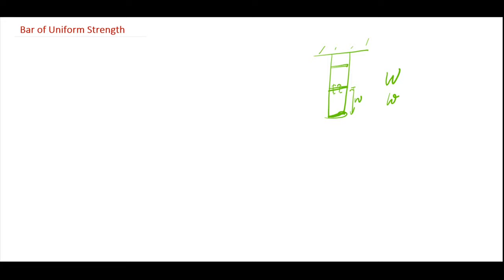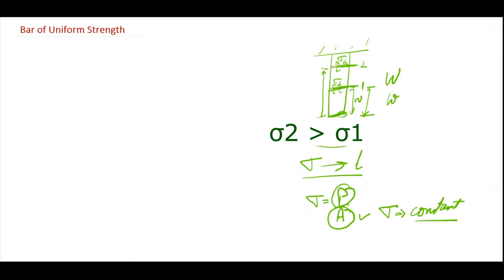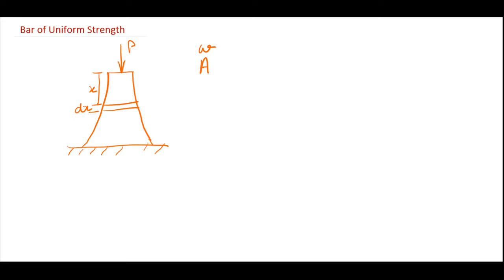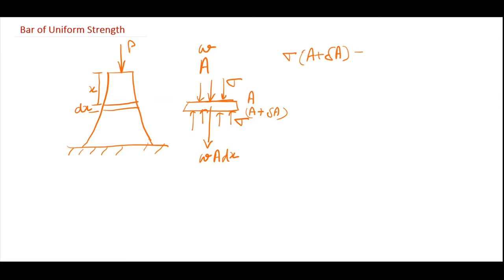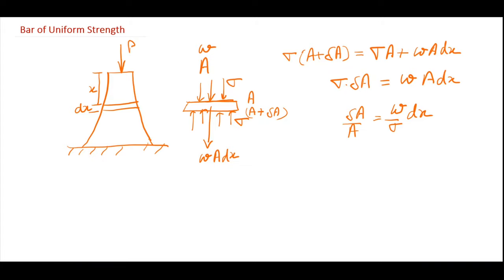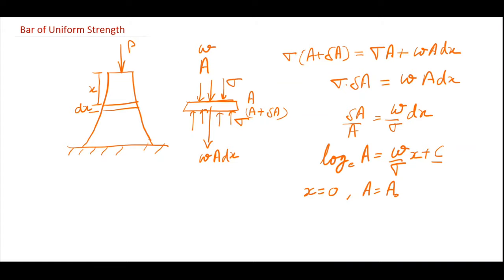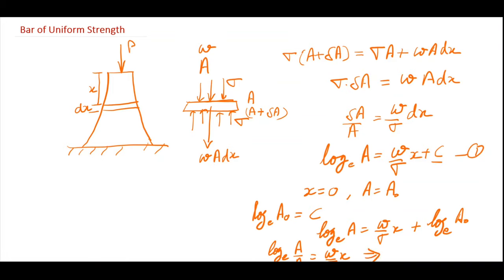A bar of uniform strength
Explanation of expression for variation of cross-section area required for a bar of uniform strength.